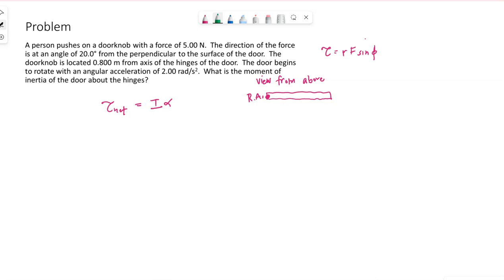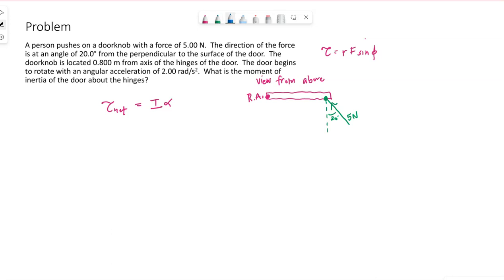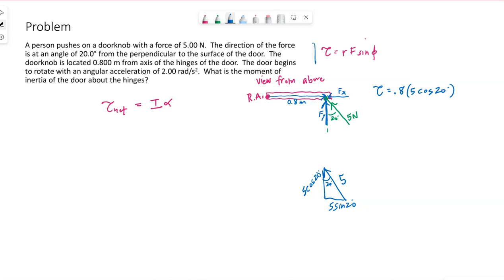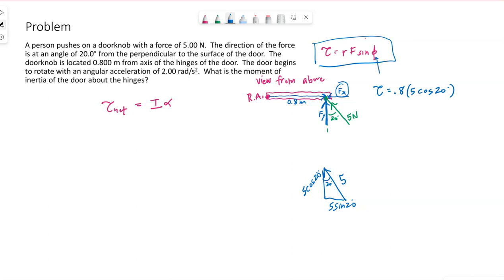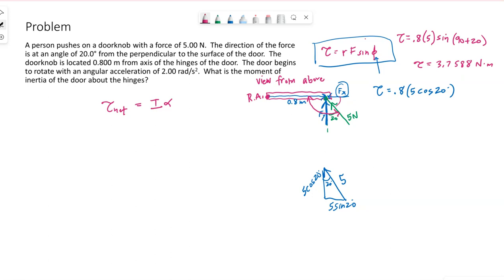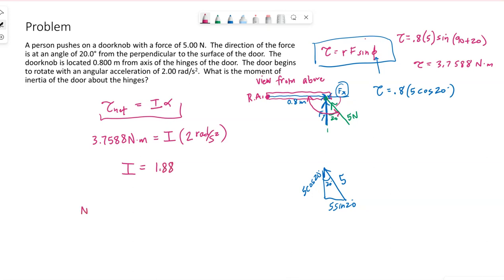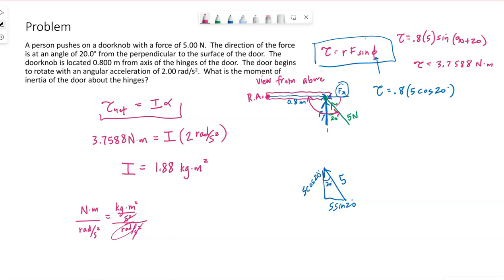Rotational Newton's 2nd law example 1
This problem uses Newton's 2nd law for rotational motion and rotational kinematic equations.  A person pushes on a doorknob, causing the door to have a rotational acceleration.